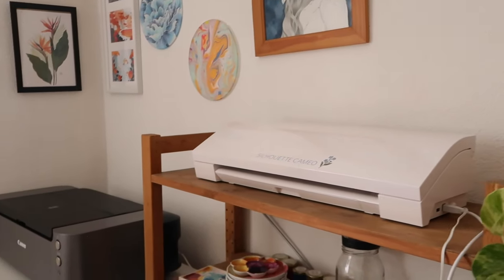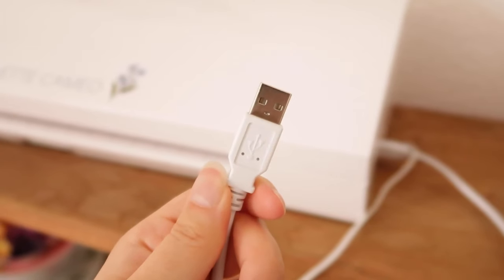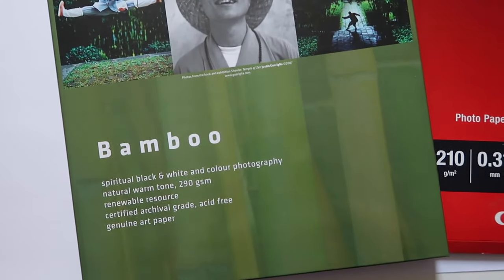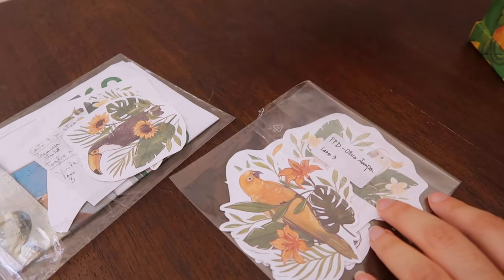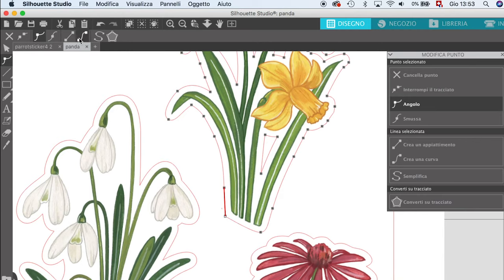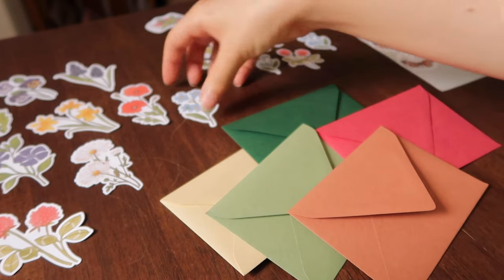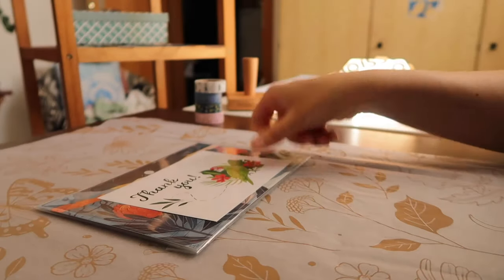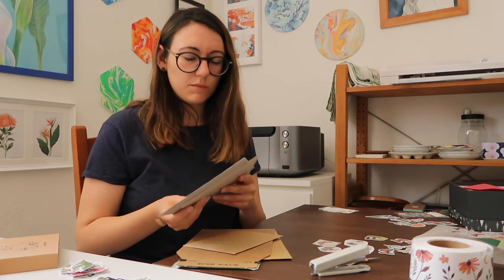How I print stickers & prints at home, How I pack my orders, Sustainable packaging //Noissue collab!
Hello there! In this video I'll be showing how I print my stickers & art prints at home, how I pack my stickers with  some more sustainable option, how I pack my orders and what supplies I use to ship my orders!

I'm definitely still far from a completely eco friendly business and I plan to switch to more sustainable and eco friendly options when I'll be able to, but in this video I go through the sustainable supplies and resources available living in Switzerland, so I hope you'll enjoy watching this video and find it somehow helpful!

This video is also a collaboration with Noissue where I created a design for the thank you card and stamp products and I received them for free to feature for this video!

▻ Printer & cutting machine I use for making stickers:
Printer: Canon Pixma pro 100 S
Cutting machine:  Silhouette Cameo 3
* My old printer is a Epson WF7610 that I bought for its incorporated A3 scanner which still works great for scanning my works, but I don't recommend the printer itself for printing art prints
* Other artists use the Cricut maker as the other machine to cut stickers

▻ Company I use for priting my art:
Wir Machen druck (Swiss and German based)
(Swiss and German based)
* Moo is another company I know that has some sustainable options for papers with good quality

▻ Paper I use for my art prints:
Hahnmhule Fine art Inket paper Bamboo, 290 gsm

▻ Paper I use for my cards:
Canon Pro Premium Matte PM-101 230 gsm
* I've also tried the Epson archival matte paper which has good printing quality, but it's 190 gsm is too thin for art prints & cards for me

▻ Sticker paper I use:
Weatherproof matte sticker paper from Online labels:
▻ The sticker paper I’m going to switch to next:
Sattleford Inkjet Vinyl Label
* Other sticker papers I tried:
PPD Inkjet Matte Creative Vinyl Sticker
Silhouette vinyl sticker paper

▻ Where I buy my coloured envelopes for packing stickers & that I include with my cards:
At my local store:
At Manor department stores and I buy Artoz brand

▻ Where I buy my cardboard and backed hardboard envelopes for shipping:
At my local stores:
Brico

▻ Music
• Sleepless Aloha (Youtube library)